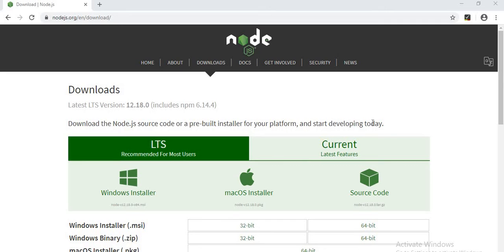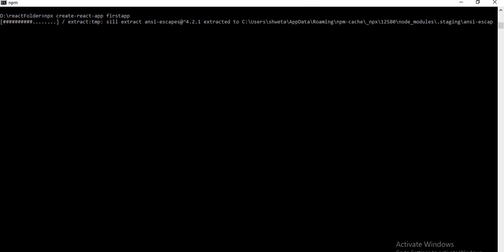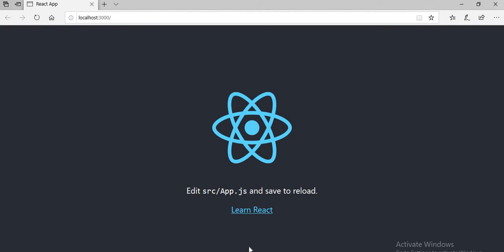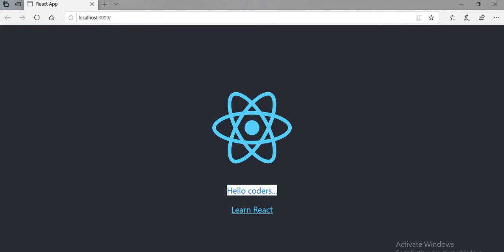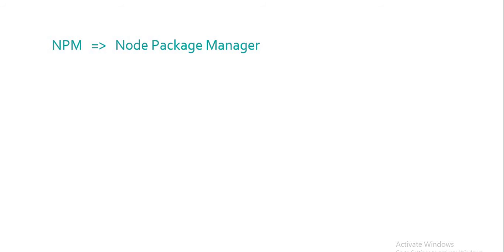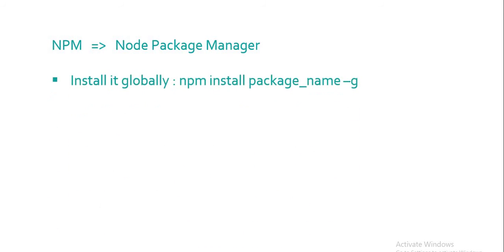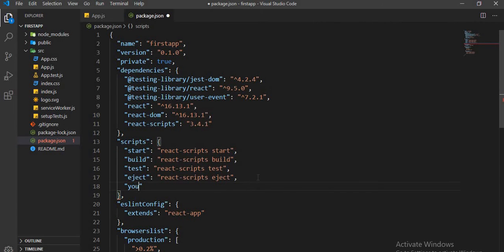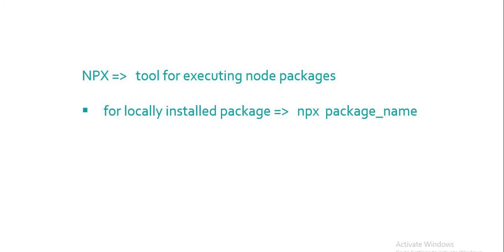#2 React js : Setup environment | Difference between Npm and Npx | React js Tutorial 2020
Hello guys
In this video we will see how to create setup environment for our React app and if you are working with Node you should also know the difference between npm and npx , so i also explain it in this video.

I am also making Tutorials on Kotlin For Begginers for Android, so can check out the linkL below.